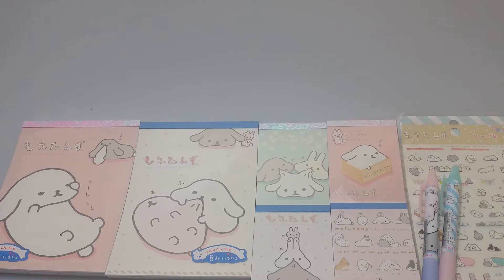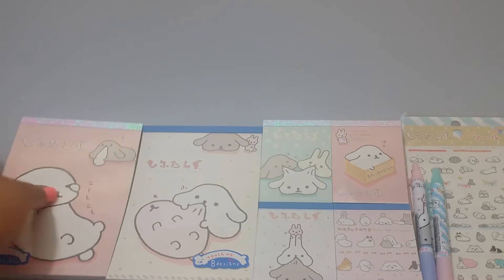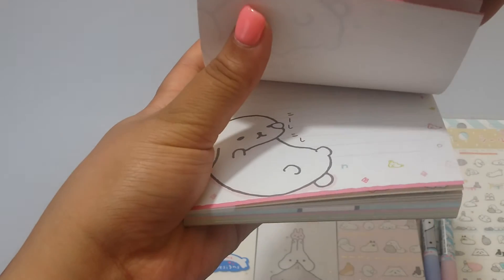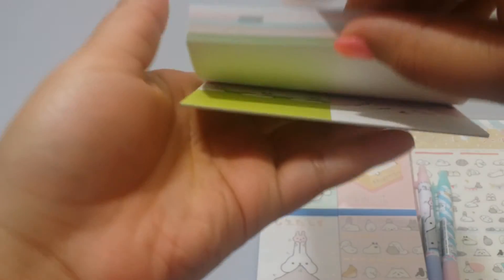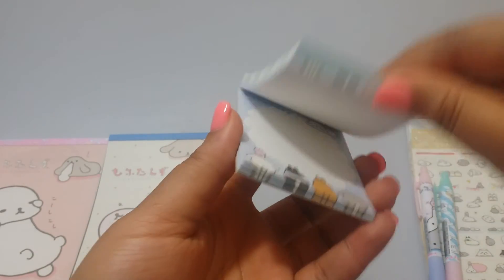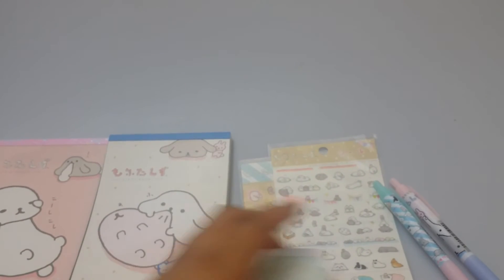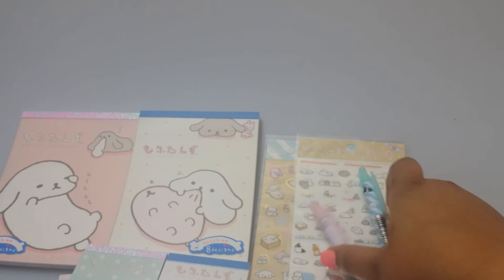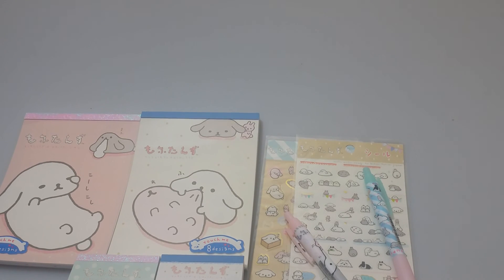Mofutans Mochi Bunnies Stationery!